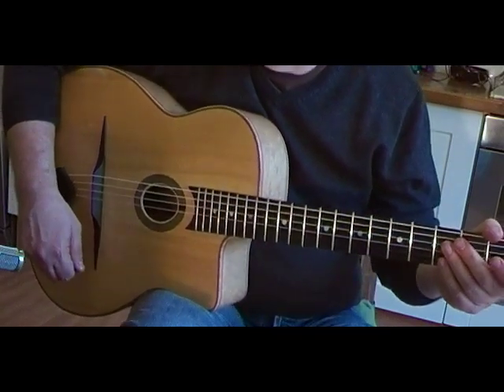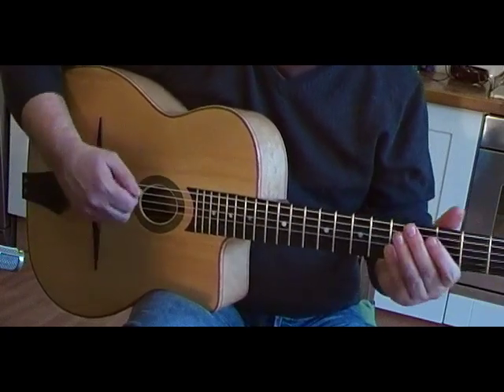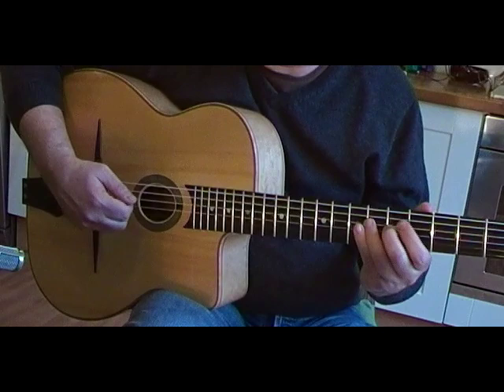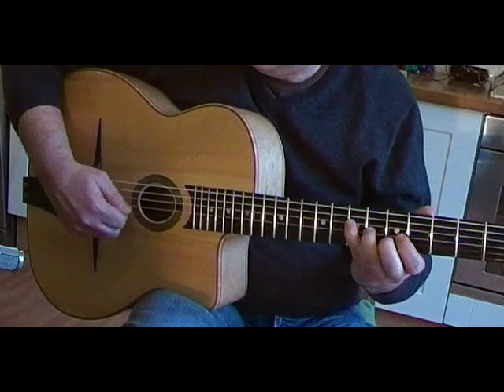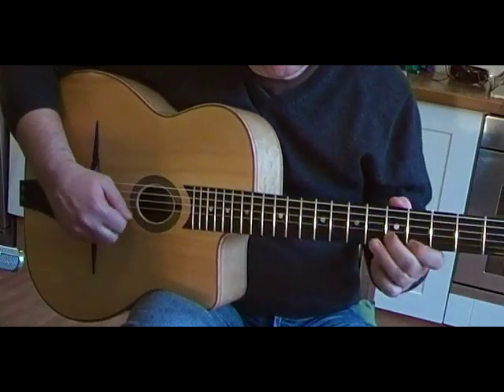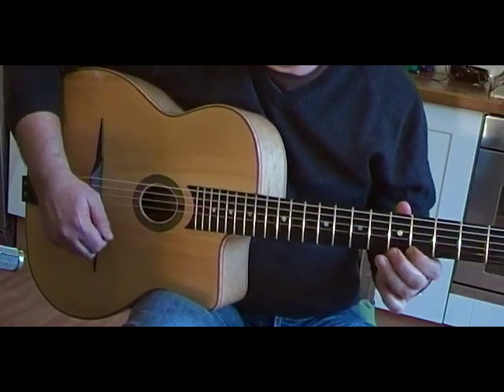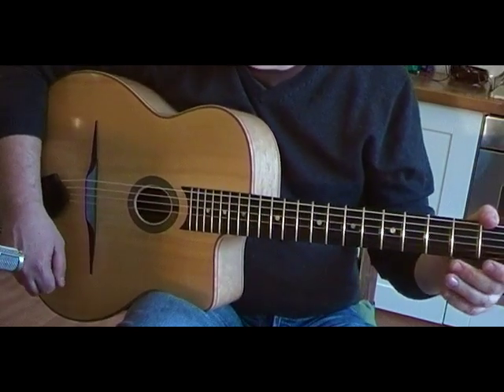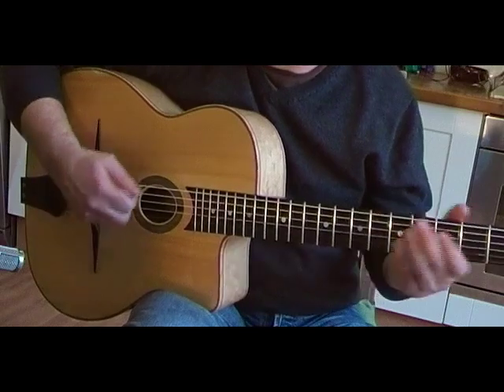Gypsy Jazz Guitar Exercise/Practice - with tab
If you like this lesson please check out my “10 Minor Swing Guitar Exercises” on Soundslice:

Here is a useful warm up/picking exercise based on the scale of A major.